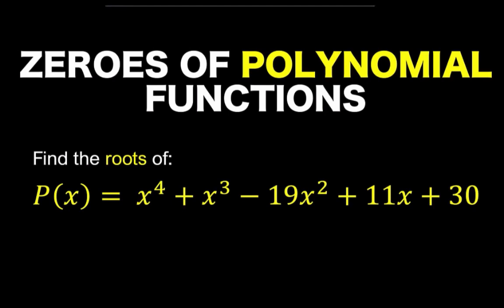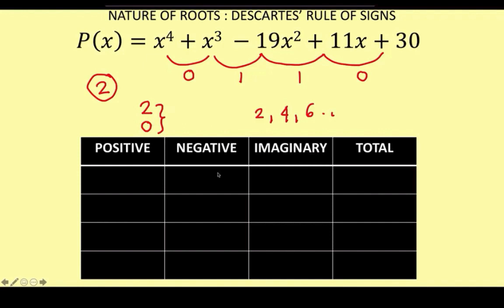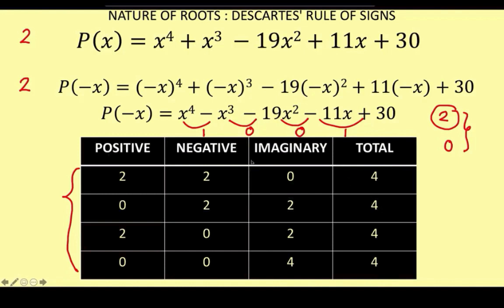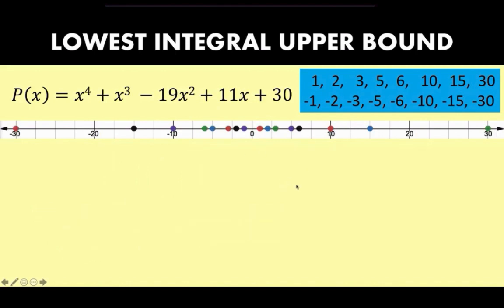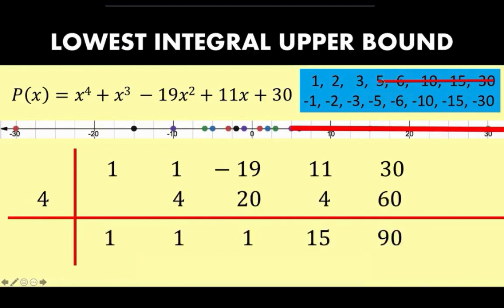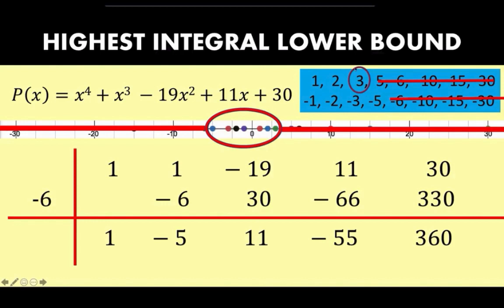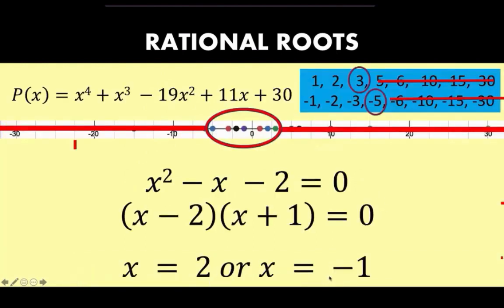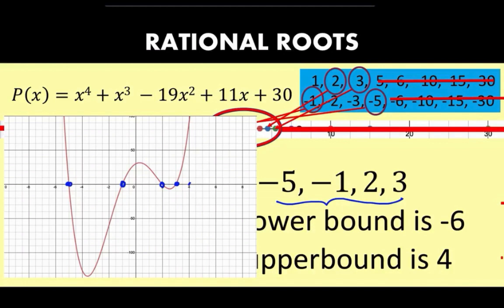How To Find the Zeroes of Polynomial Equations Using Descartes' Rule of Signs, Rational Root Theorem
This is How We Apply Descartes' Rule of Signs, Rational Root, Integral Lower and Upper Bound, and The Remainder Theorems To Solve the Zeroes of Polynomial Functions